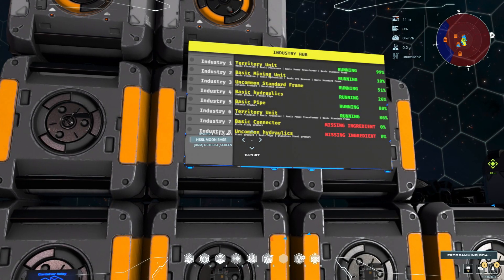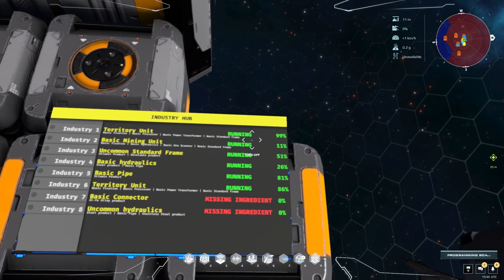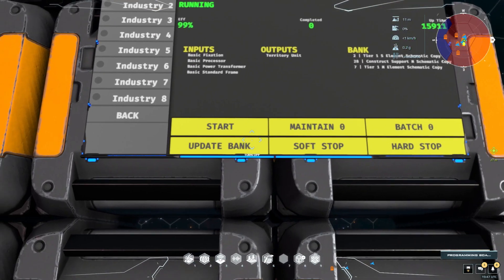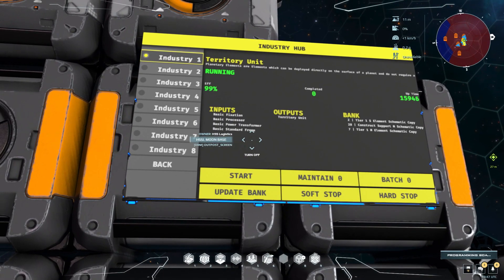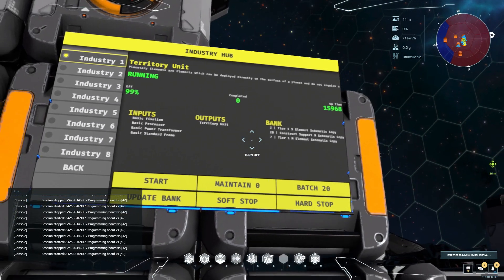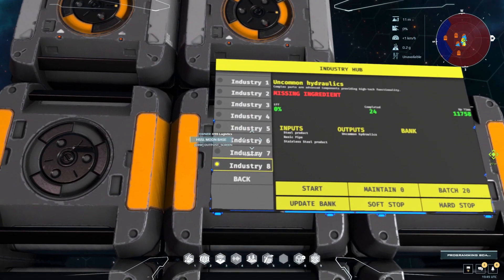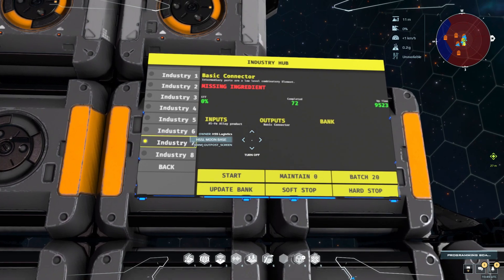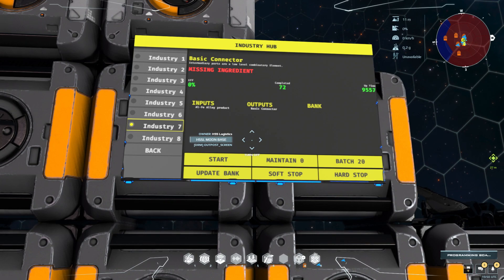Lua Demo: Industry Hub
Demo of my Industry Hub Script

Feel free to poke me in game or on Discord